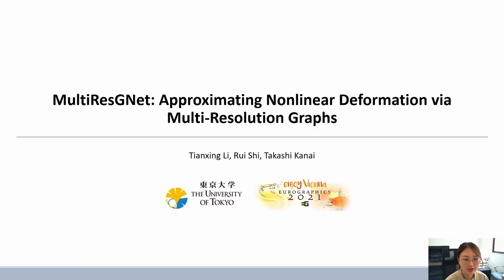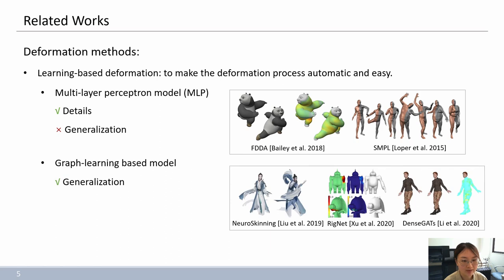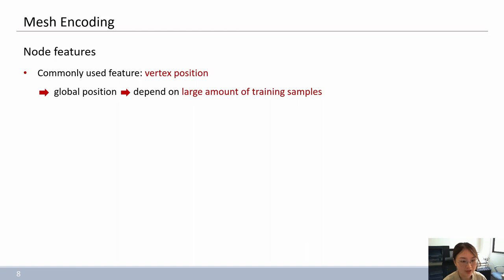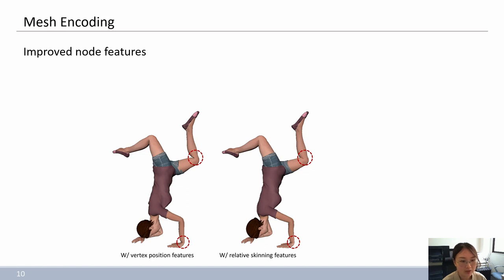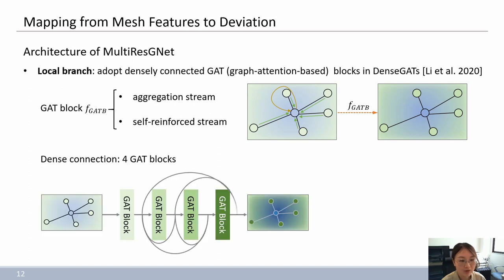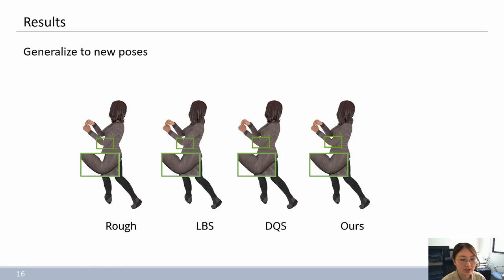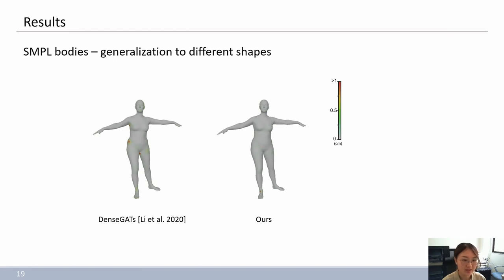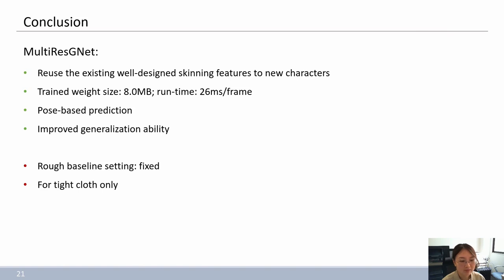MultiResGNet: Approximating Nonlinear Deformation via Multi-Resolution Graphs | EG'2021 Full Paper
This paper presents a graph-learning-based, powerfully generalized method for automatically generating nonlinear deformation for characters with an arbitrary number of vertices. Large-scale character datasets with a significant number of poses are normally required for training to learn such automatic generalization tasks. There are two key contributions that enable us to address this challenge while making our network generalized to achieve realistic deformation approximation. First, after the automatic linear-based deformation step, we encode the roughly deformed meshes by constructing graphs where we propose a novel graph feature representation method with three descriptors to represent meshes of arbitrary characters in varying poses. Second, we design a multi-resolution graph network (MultiResGNet) that takes the constructed graphs as input, and end-to-end outputs the offset adjustments of each vertex. By processing multi-resolution graphs, general features can be better extracted, and the network training no longer heavily relies on large amounts of training data. Experimental results show that the proposed method achieves better performance than prior studies in deformation approximation for unseen characters and poses.

Tianxing Li, Rui Shi, Takashi Kanai